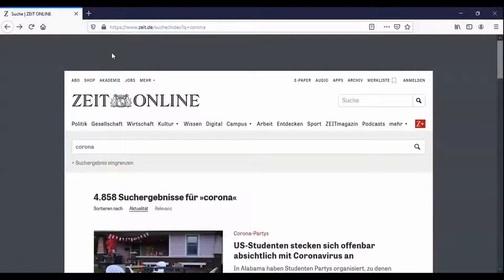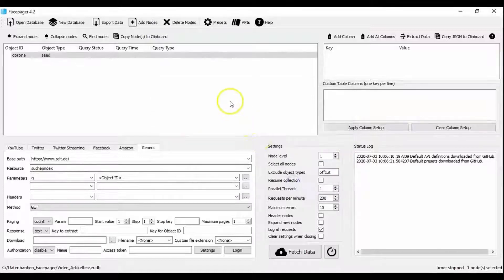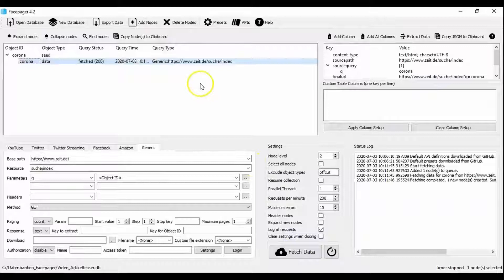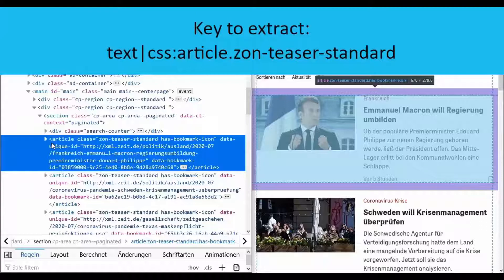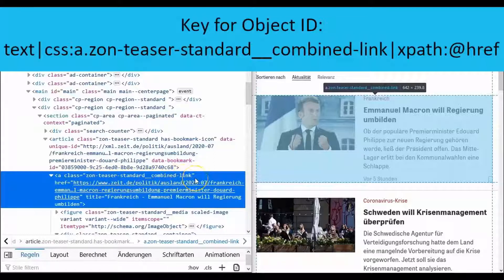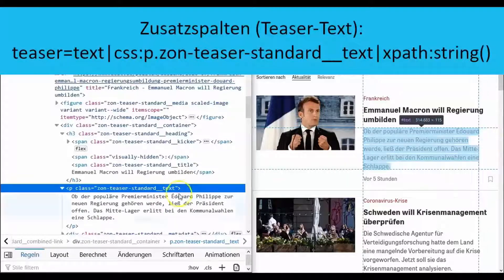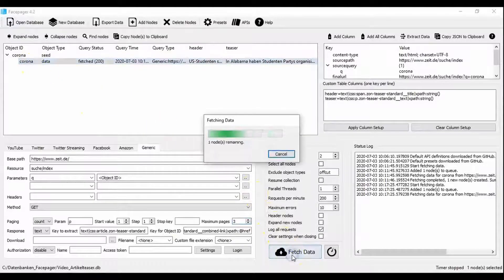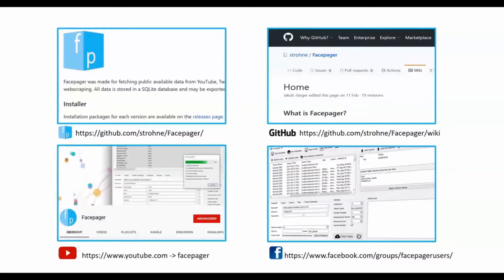Webscraping with Facepager: How to download article teasers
00:00 Introduction
00:16 Composition of the link and transfer to Facepager
01:22 View HTML code of the page and examine it in Facepager
02:53 Explanation of the selectors
05:54 Complete procedure
06:26 Exporting results
06:37 Outro

Many thanks to the committed organisational communication students at the University of Greifswald! This video was created by Maren Hartmann and Franz Ludwig in the methods course 2020.